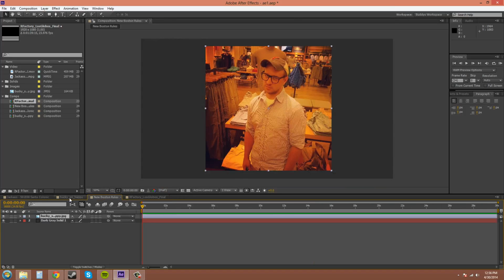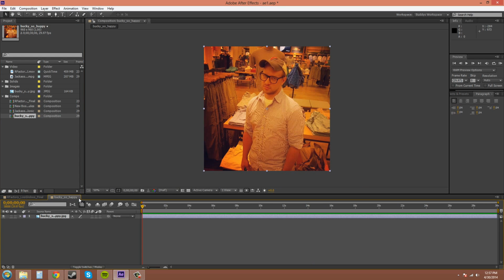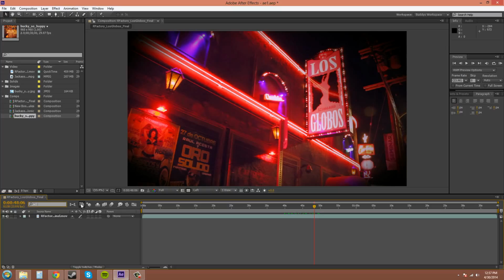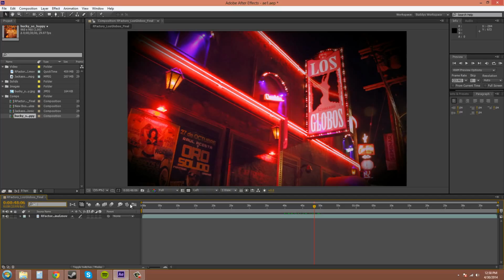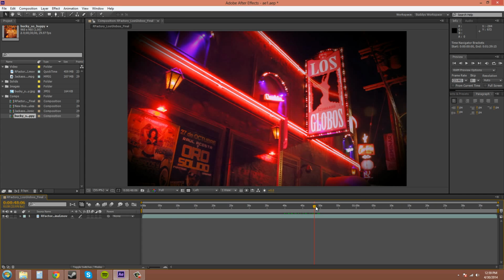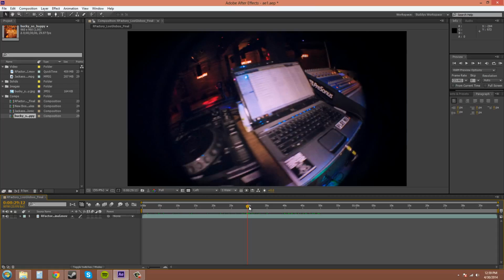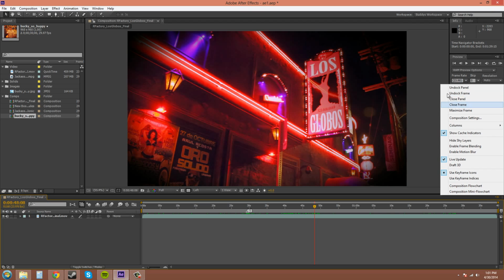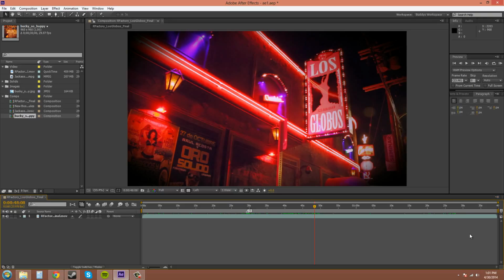After Effects CS6 Tutorial 7 Timeline Panel